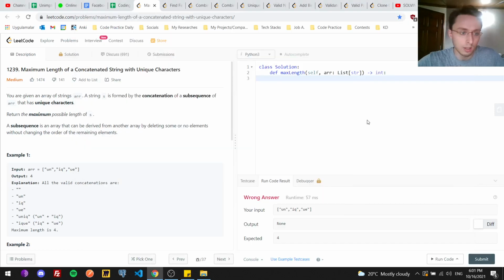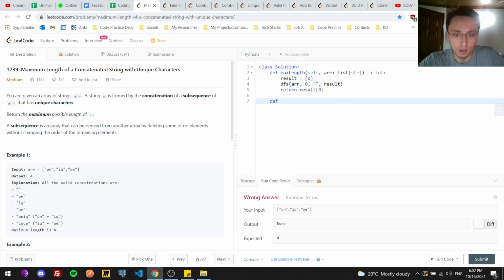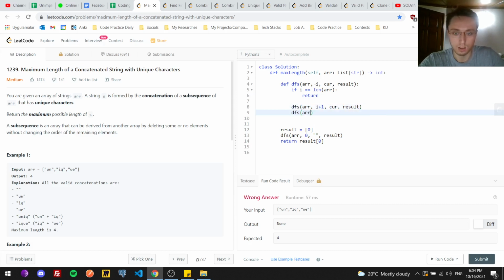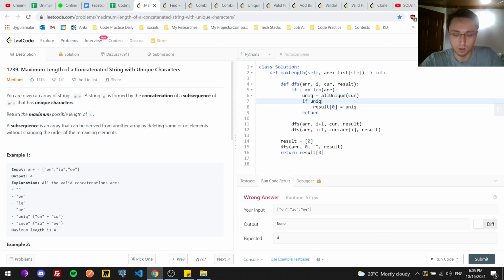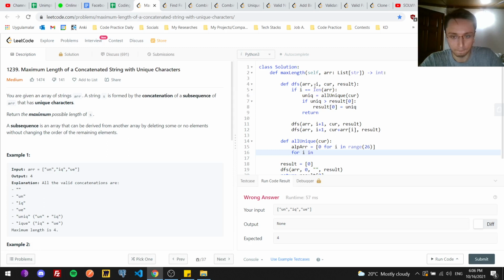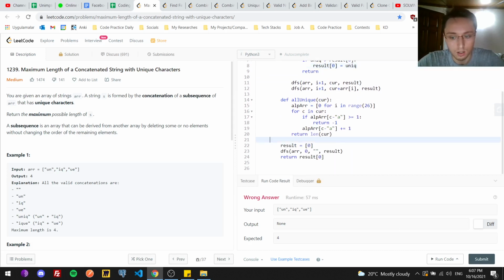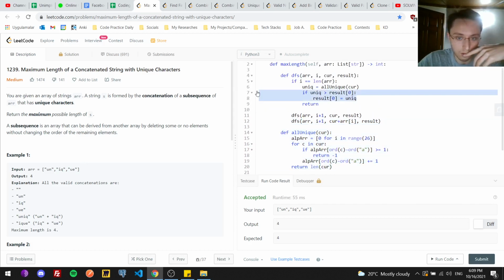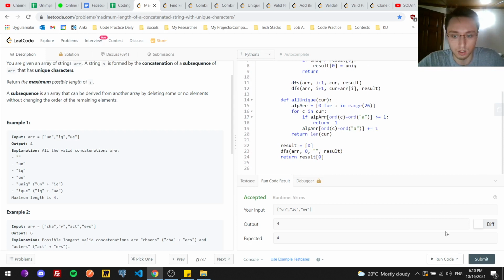LeetCode - Maximum Length of a Concatenated String with Unique Characters - v1